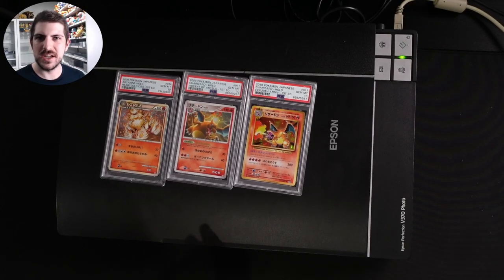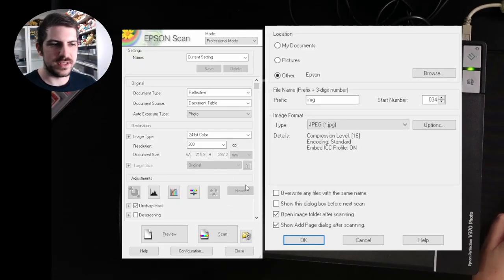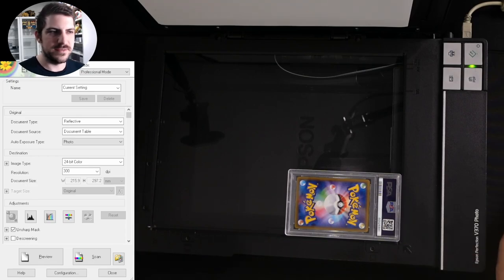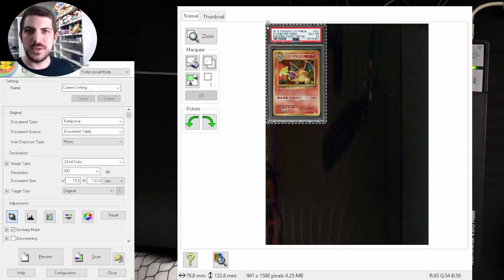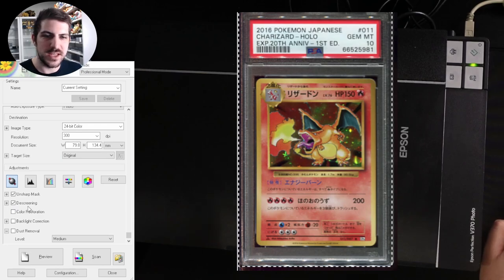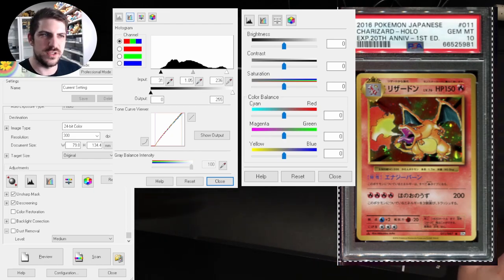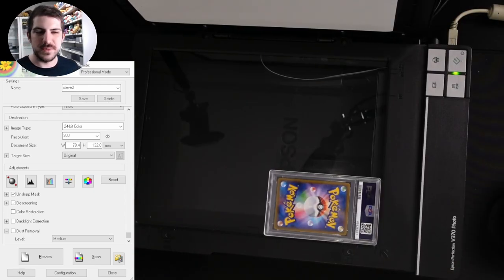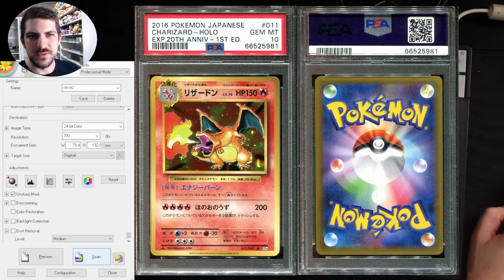Create Perfect eBay Listing Photos For Graded Cards | Boost Your Sales With Amazing Photos!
^^^ These videos are great for beginners!! ^^ This works perfectly for all graded trading cards, Pokemon, Yugioh, Sports Cards, My Little Pony, Anything!

I am using an Epson v370 Perfection Scanner in this video.

I recommend the v550 and v600 aswell, but they are more expensive.

Drivers for v370

Thank you for viewing the videos. Questions are always welcome. Thank you.

Intro: 00:00
Why v370?: 00:07
Scanner Drivers 00:29
Preview your scan: 1:03
Scan the first card: 02:11
Clean your scanner!: 02:47
Place the card: 03:22
First preview: 03:43
Adjusting Settings: 04:15
Adjusting Colors: 06:08
Contrast and Brightness: 07:00
Final Product: 09:00
Thank you! 09:40